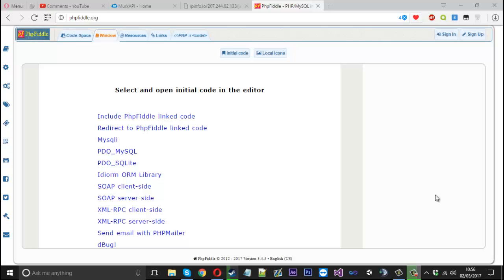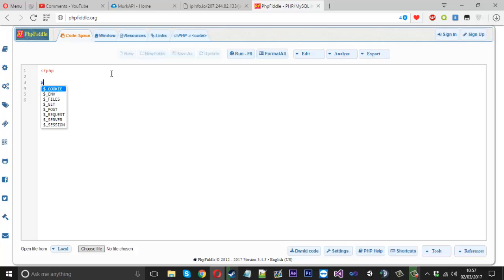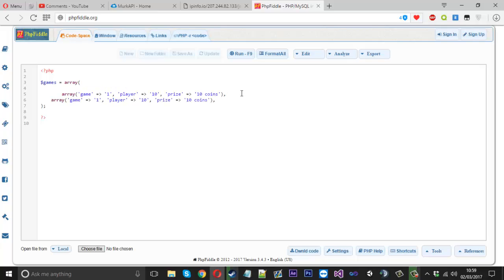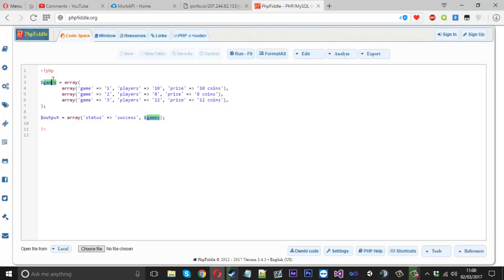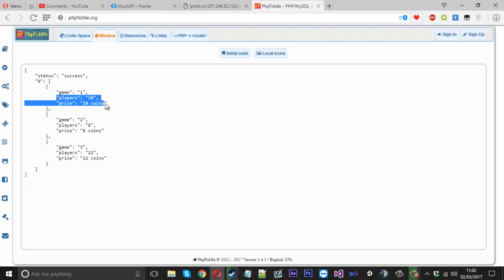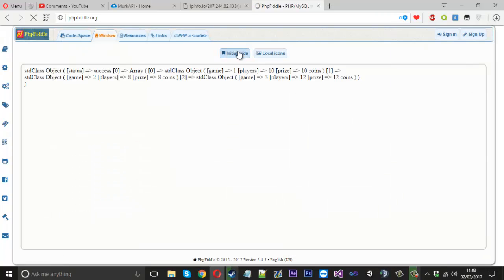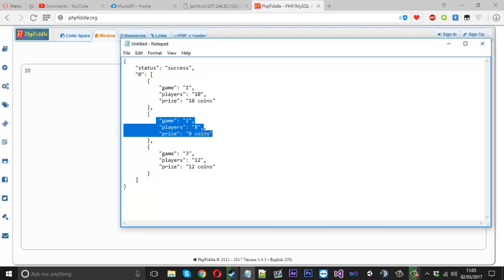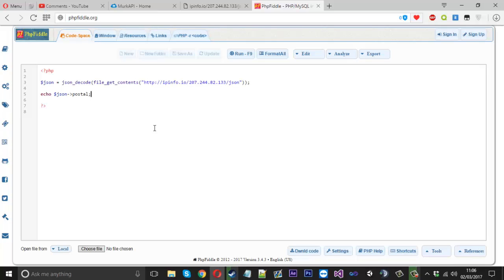How To: Output & Handle JSON! (PHP)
In this video i show you how to output & handle JSON with PHP.

Skype: mrmurk4g3